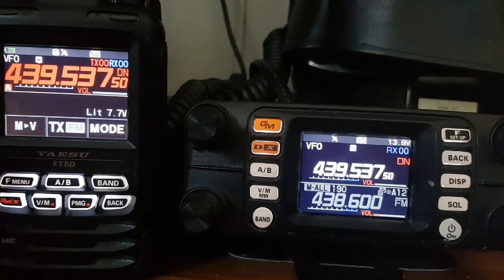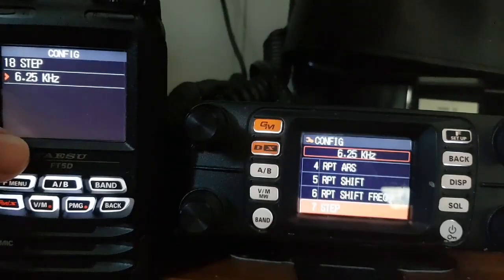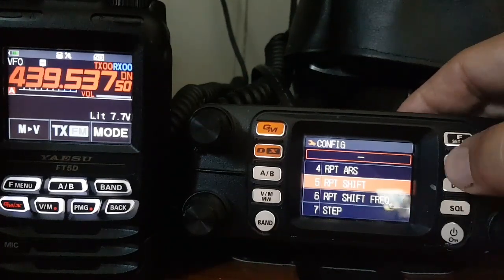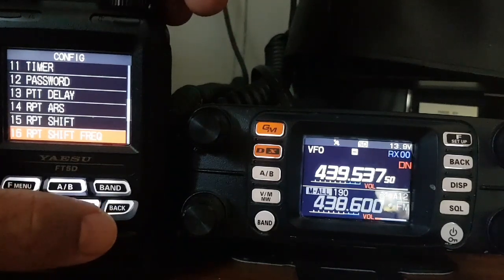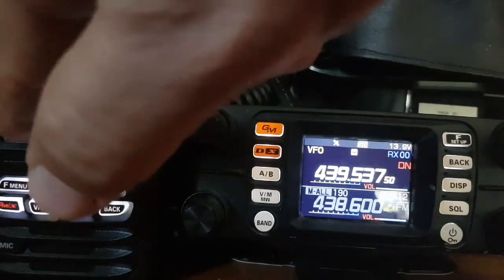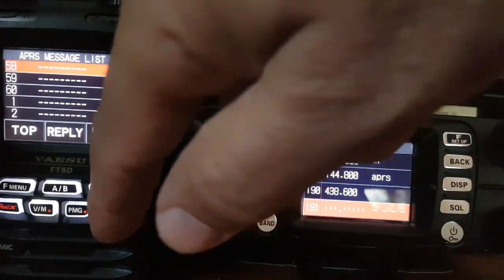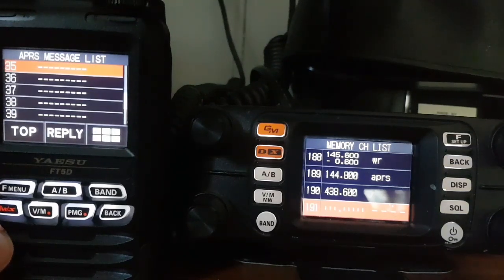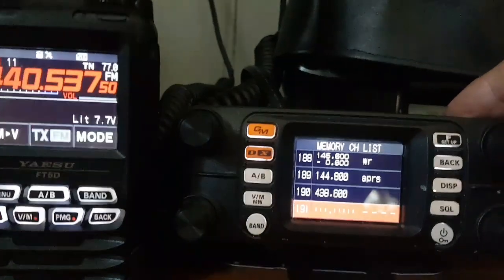Yaesu FT5D /FTM300- Programing Fusion repeater- GB7IS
YAESU FTM300